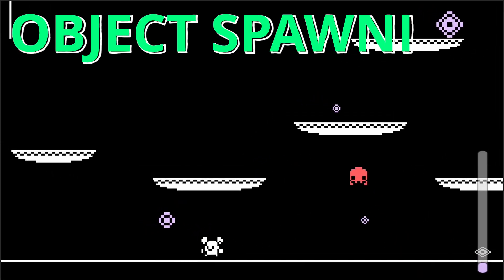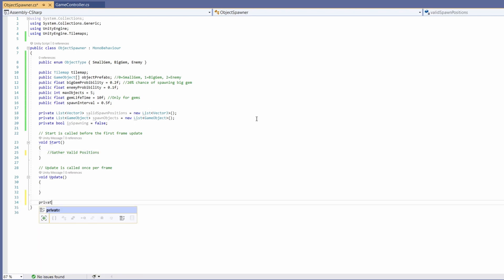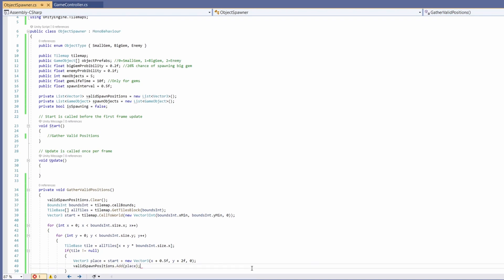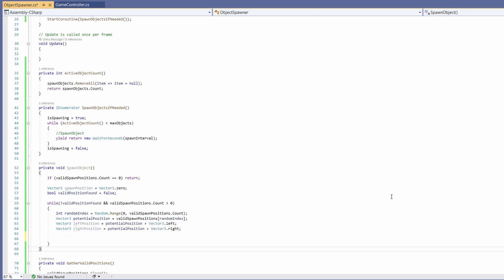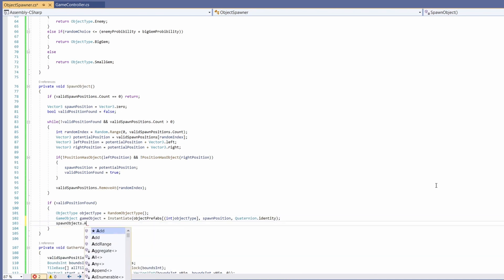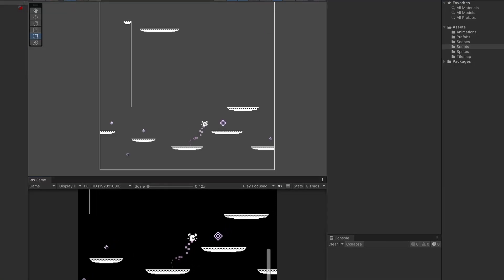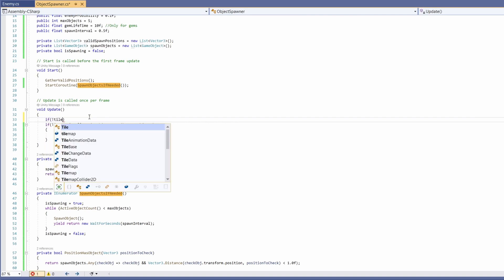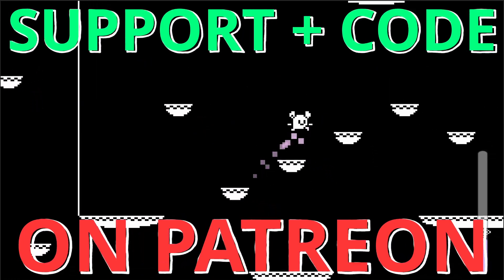Advanced Object Spawning on Tilemap Platforms - 2D Platformer Unity #13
In this episode we'll take a look at how to get enemies and items randomly spawning on top of our platforms! We're going to gather valid spawn locations using our tilemaps then spawn our enemies and items at a set random % chance.
We'll also be regathering our valid spawn locations on level change!
Lots to do in this episode - very big and complex script!

Any opinions will help me out on our journey ♡

0:00 - Intro
0:23 - ObjectSpawner GameObject
0:52 - ObjectSpawner Script (Main Functionality)
10:29 - Unity Setup + Initial Spawn Working
10:51 - Enemy Error Script Fix (Skip to next chapter if don't need fix!)
11:35 - Enemy Fixed
11:42 - ObjectSpawner Script (Update Functionality)
12:05 - Found a bug!
12:18 - How to Debug
13:03 - Fix Bug
13:20 - Object Spawning Working!!
13:44 - Script: Update Spawn Locations on Lvl Change
15:13 - Final Setup
15:34 - All Working!
16:00 - Next Video
16:20 - Outro